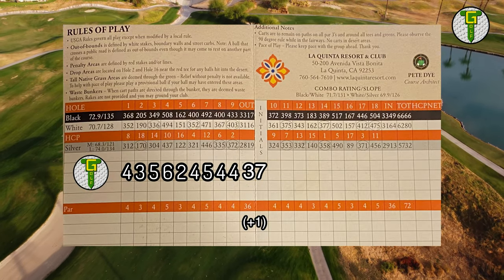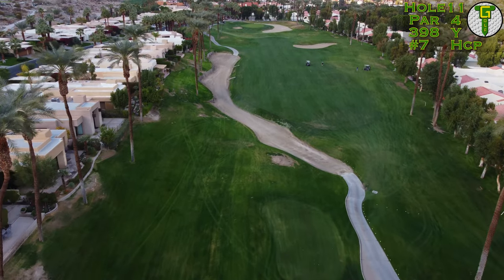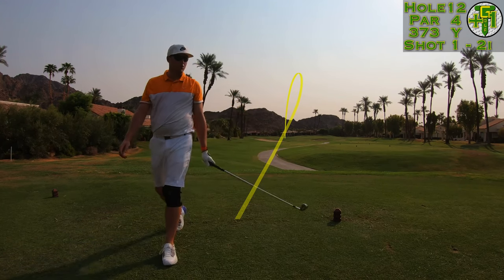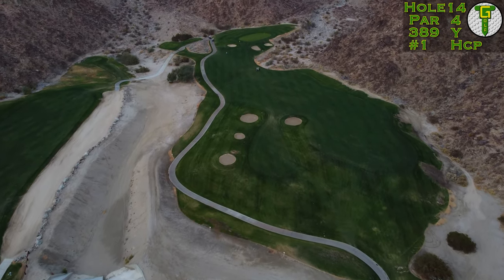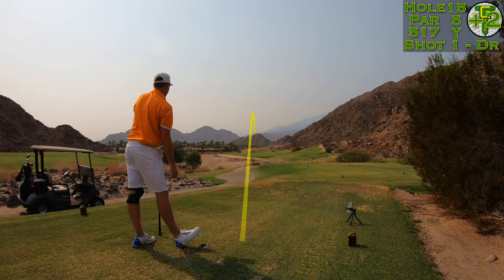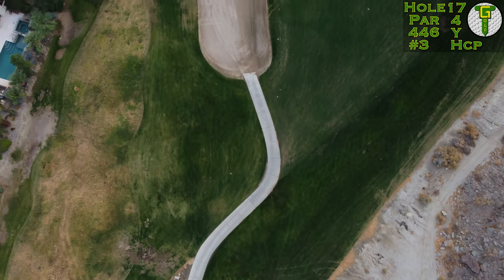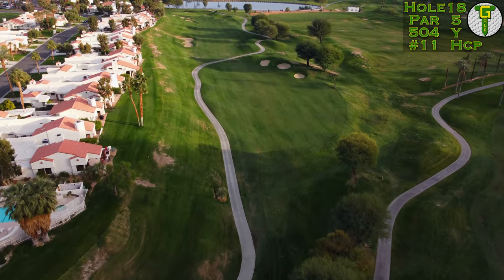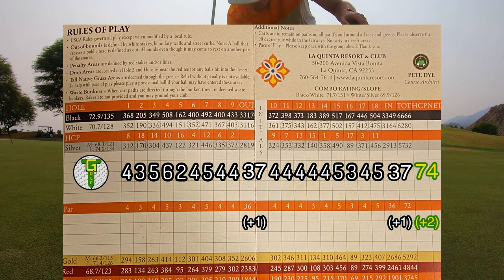AN ISLAND ON THE MOUNTAIN | BACK 9 Course Vlog @ PGA WEST Mountain Course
Here in this course vlog I take on the Back 9 of the PGA WEST Mountain Course. Designed by Pete Dye, this target style golf course is situated right up against the mountains of La Quinta, CA.

0:00 Drone Shots
0:45 Hole 10 | Par 4 | 372y
1:55 Hole 11 | Par 4 | 398y
3:12 Hole 12 | Par 4 | 373y
4:29 Hole 13 | Par 3 | 193y
5:29 Hole 14 | Par 4 | 389y
6:52 Hole 15 | Par 5 | 517y
8:20 Hole 16 | Par 3 | 167y
9:44 Hole 17 | Par 4 | 446y
10:54 Hole 18 | Par 5 | 504y
12:51 SUBSCRIBE & Scorecard